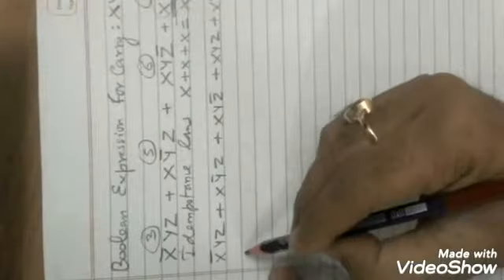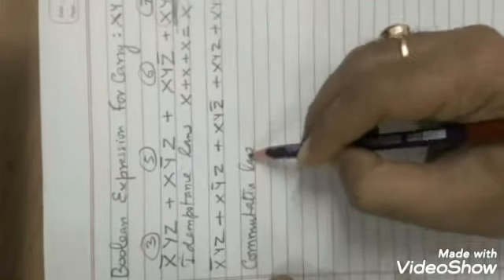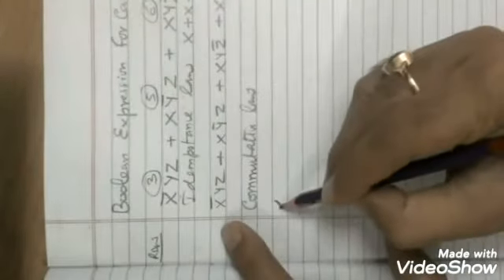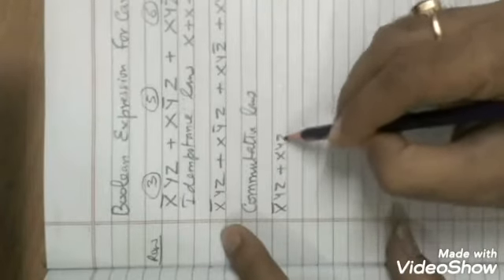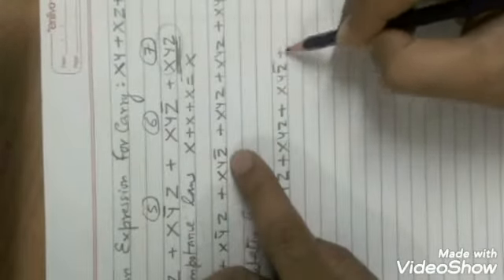Full Adder Logic Circuit (by Akash Sir CMS)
Full adder truth table sum and carry expression logic circuit  diagram